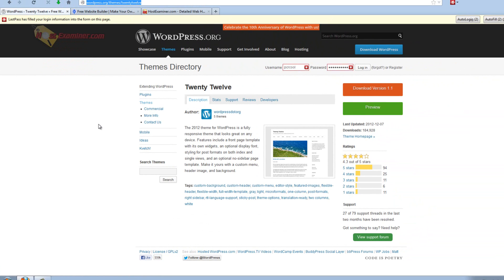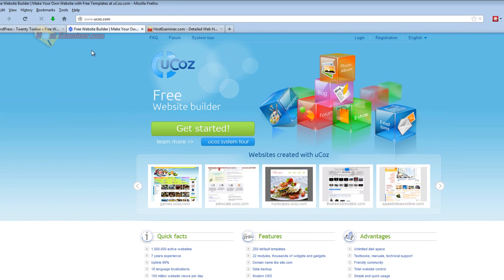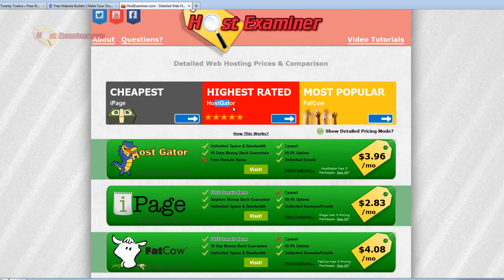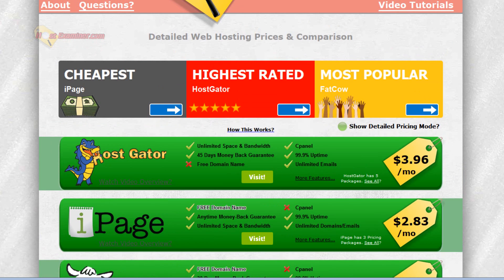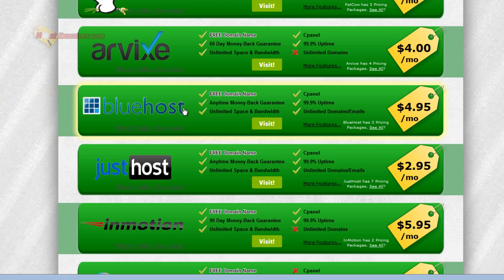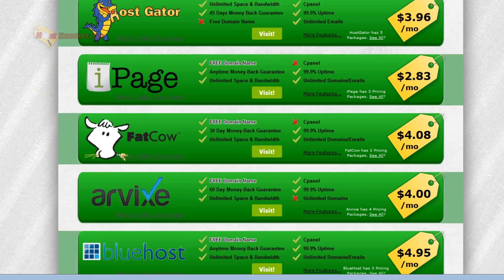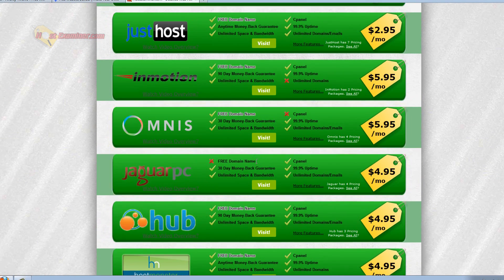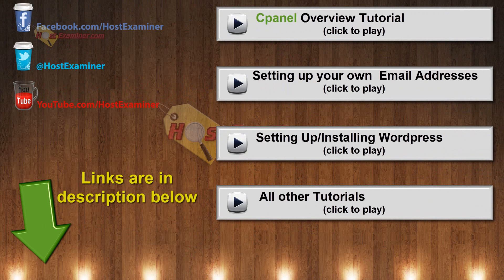Choosing a Web Host -Overview of the Best Web Hosts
Choosing a web host out of the best web hosts to host your website on.